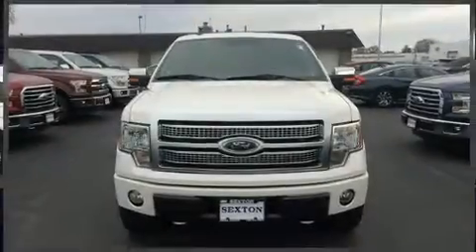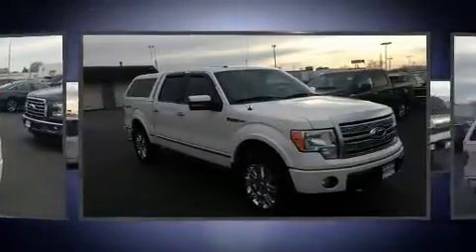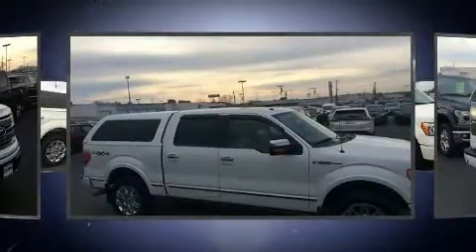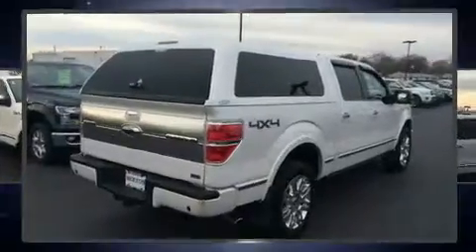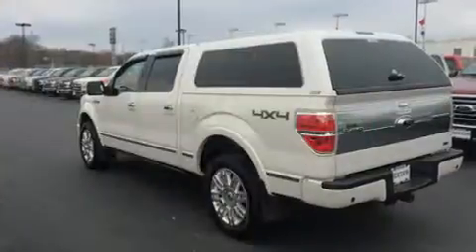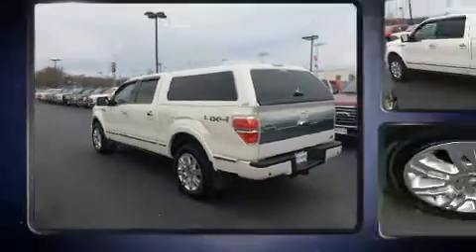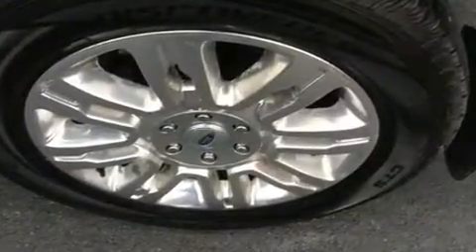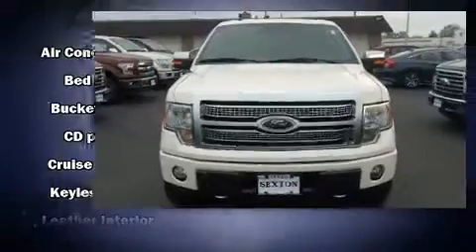2010 Ford F-150 Platinum in Moline, IL 61265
Sexton Ford
3802 16th Street

Treat yourself to a test drive in the 2010 Ford F-150. A 5.4 liter V-8 engine pairs with a sophisticated 6 speed automatic transmission, and for added security, dynamic Stability Control supplements the drivetrain. Four wheel drive allows you to go places you've only imagined. Ford infused the interior with top shelf amenities, such as: a tachometer, variably intermittent wipers, tilt steering wheel, power door mirrors, power windows, remote keyless entry, and 1-touch window functionality. Audio features include an AM/FM radio, and 4 speakers, providing excellent sound throughout the cabin. Passengers are protected by various safety and security features, including: dual front impact airbags, head curtain airbags, traction control, ignition disabling, and 4 wheel disc brakes with ABS. We have the vehicle you've been searching for at a price you can afford. Stop by our dealership or give us a call for more information.